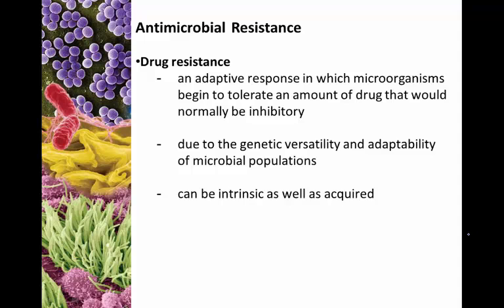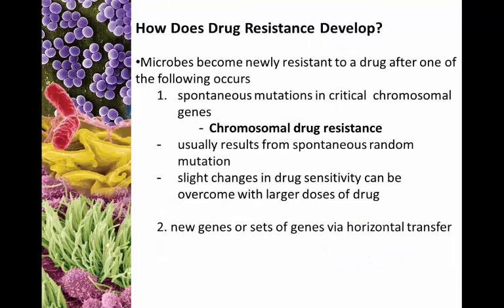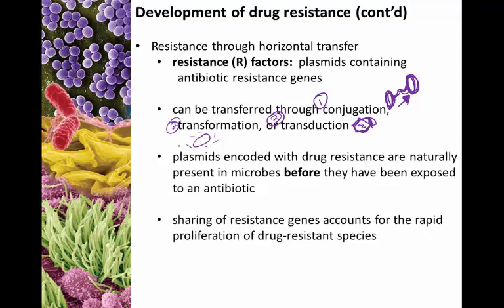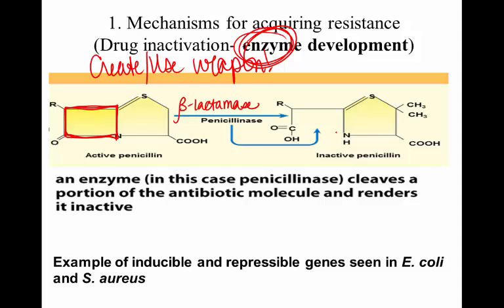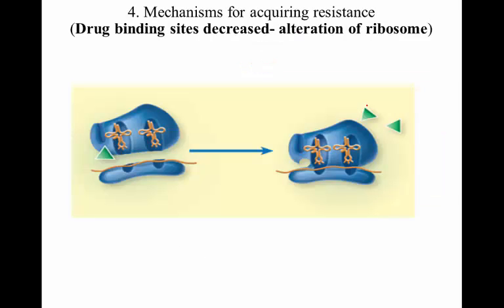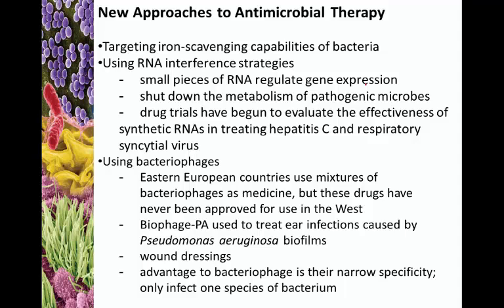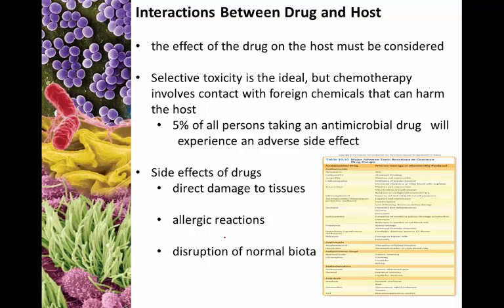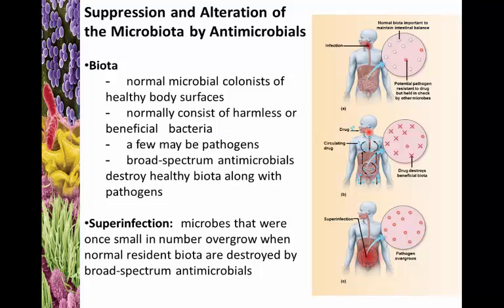Chapter 10 Resistance 3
Mechanisms of Drug Resisitance